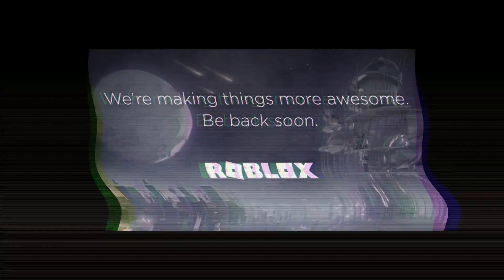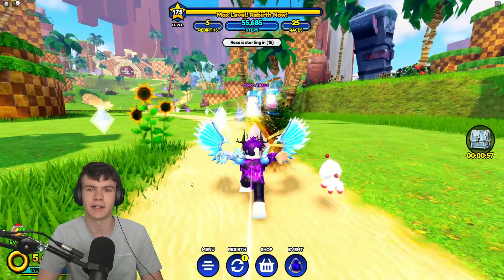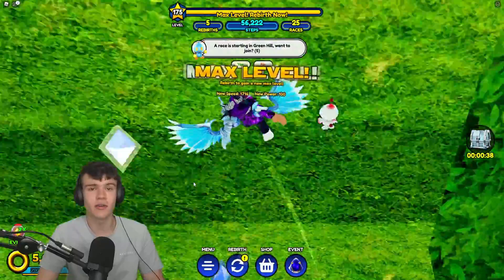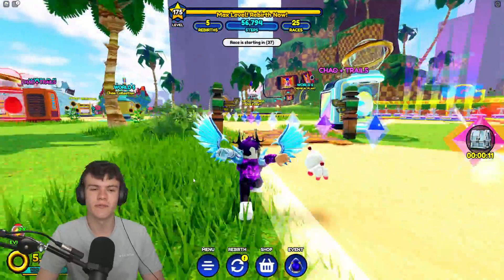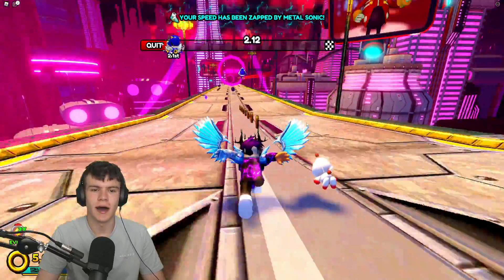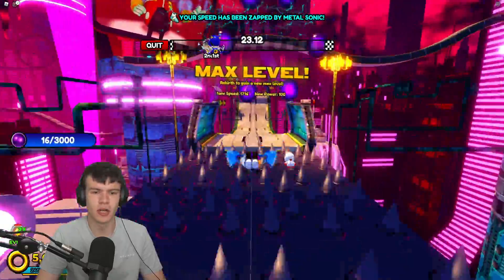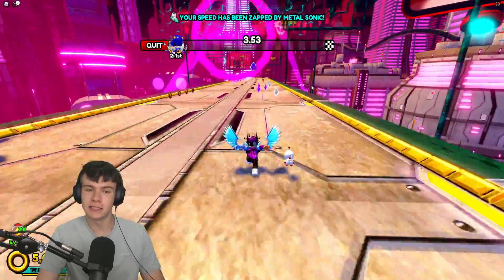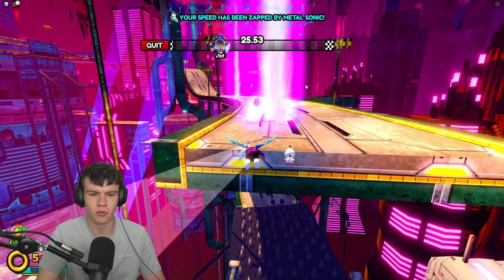ALL *3000* MYSTERIOUS ORB LOCATIONS In Roblox Sonic Speed Simulator! Metal Madness Event!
In this video I will show you 3000 mysterious orbs locations in Roblox Sonic Speed Simulator...